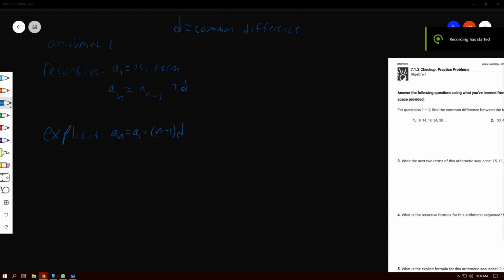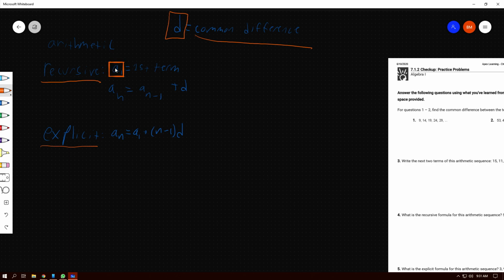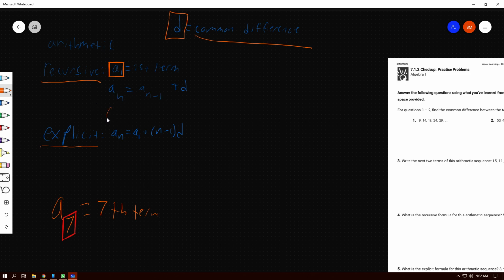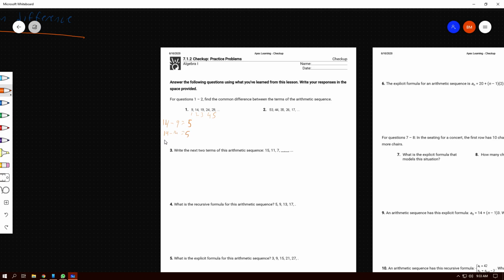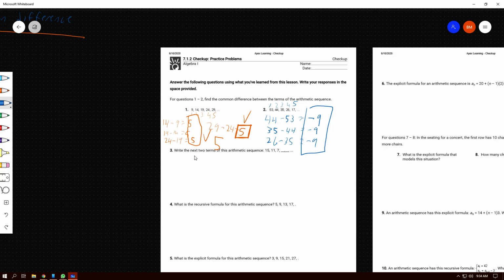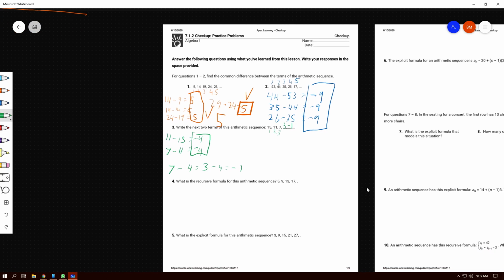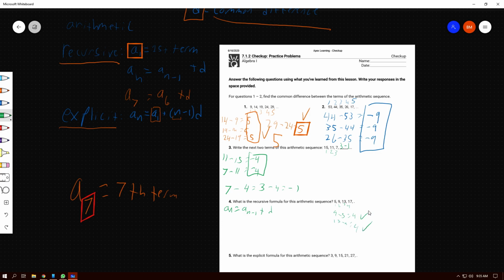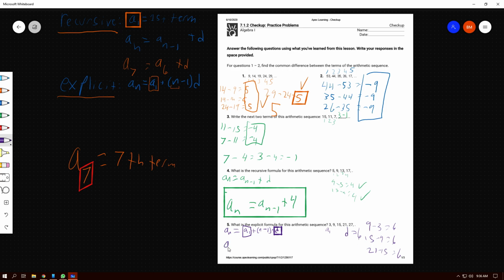7.1.3 Arithmetic Sequences